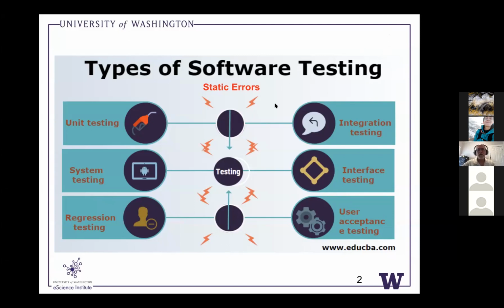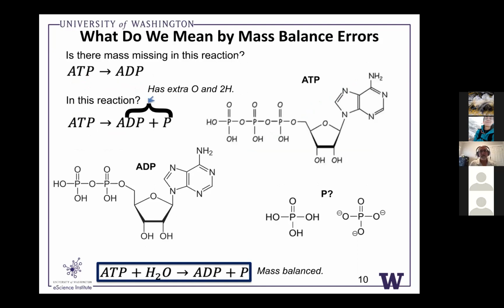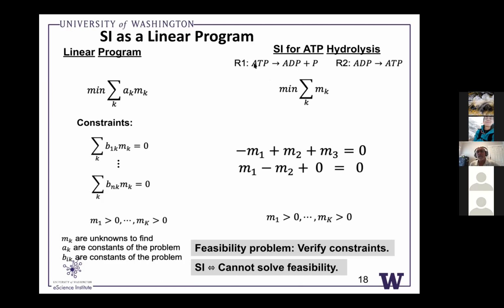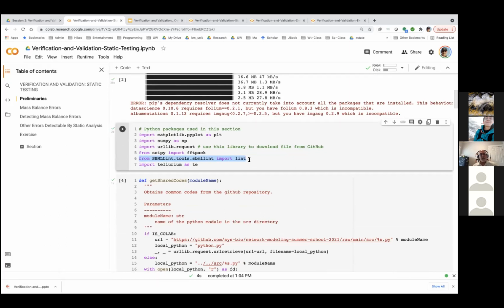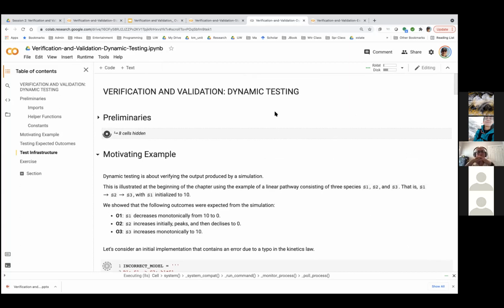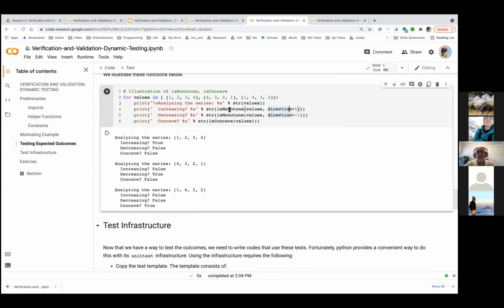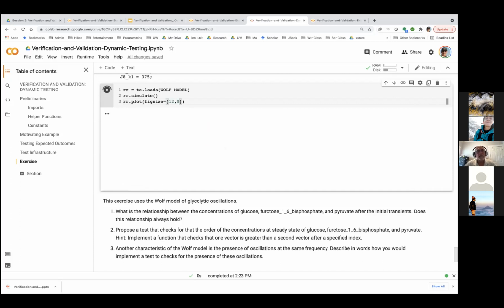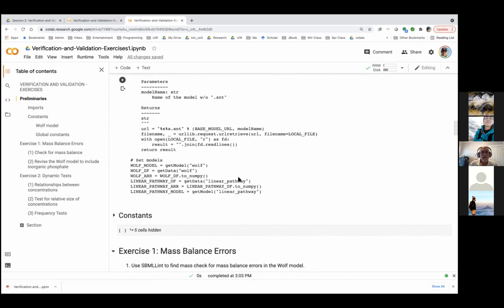2021 Network Modeling Virtual Summer School & Symposium - Day 3 (Part 2)